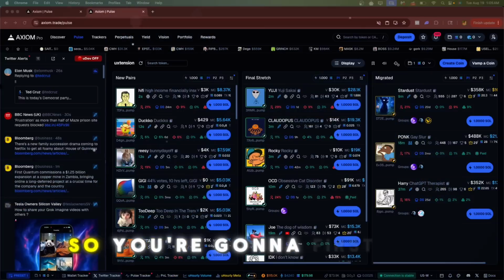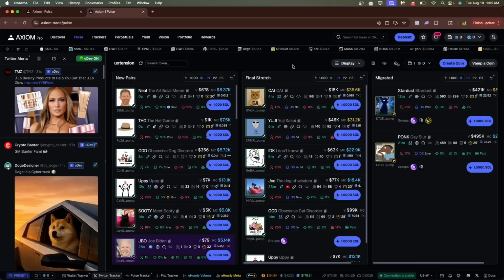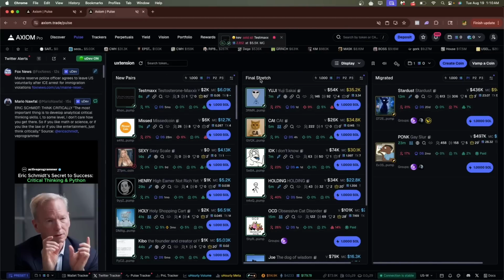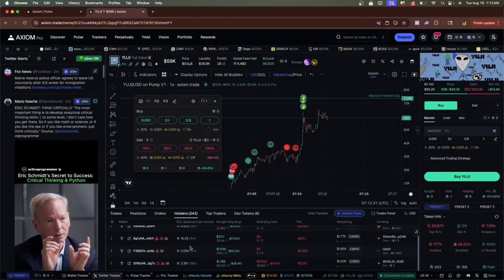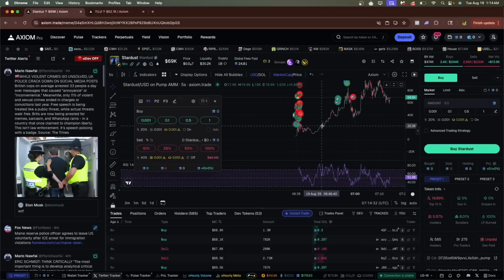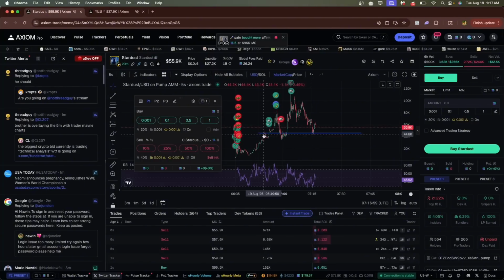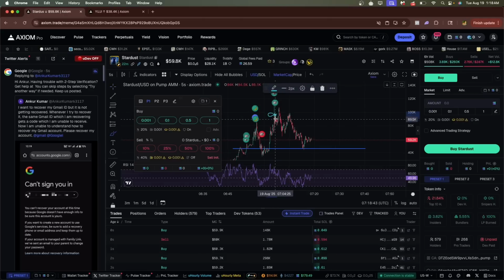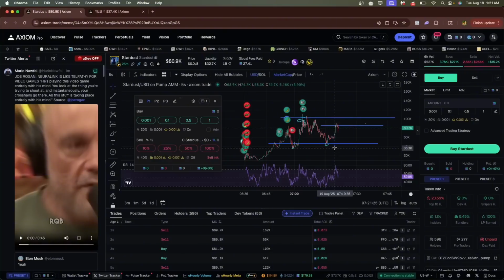The RSI Strategy Memecoin Traders Swear By 🚀 (2025 Guide)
Want to finally understand how to use RSI the right way for memecoin trading in 2025? This video breaks down the exact RSI strategy that top memecoin traders rely on to spot pumps, avoid fakeouts, and time their entries like a pro.

Inside this full guide, you’ll learn:
✅ How to read RSI in volatile memecoin markets
✅ The hidden signals that predict pumps before they take off 🚀
✅ How to avoid FOMO traps & fake breakouts
✅ The psychology behind RSI and why most traders use it wrong
✅ Step-by-step setups you can apply instantly

Whether you’re new to trading or leveling up your strategy, mastering RSI will give you the edge you need in this fast-moving game.

👉 Watch until the end to unlock the exact method memecoin traders swear by in 2025.

👇 Links & Tools Mentioned in the Video all in the free discord! 👇
💰 Follow my live trades & tips

Link To The Best And Fastest Memecoin Trading Terminal Get Early Access here!